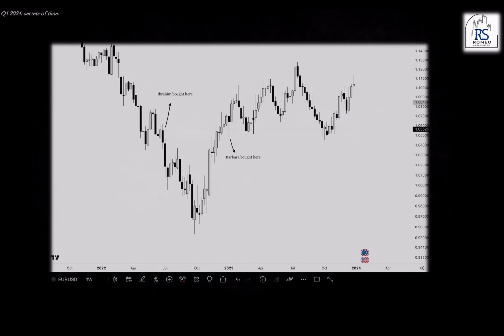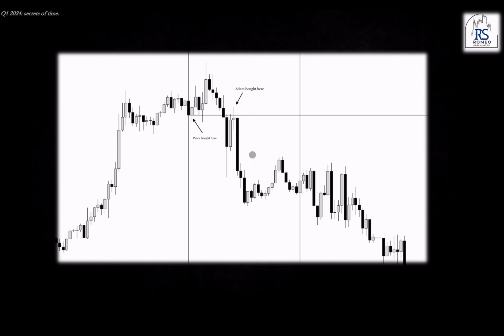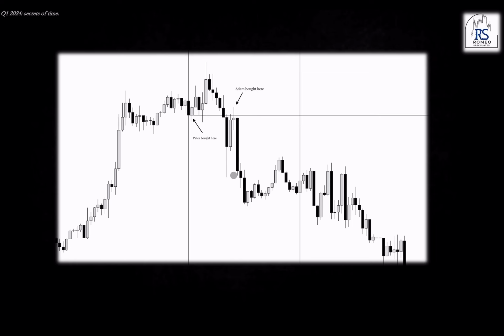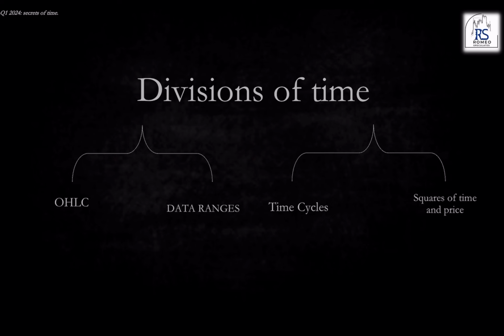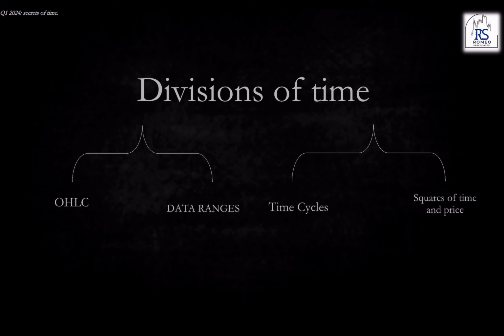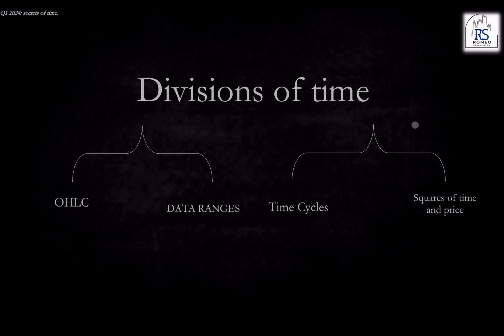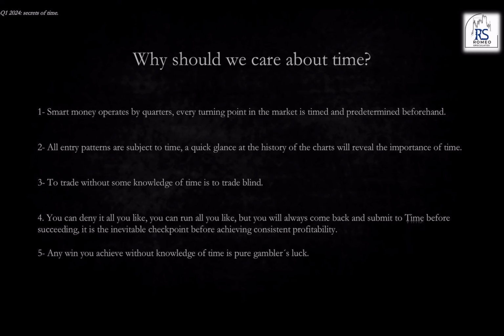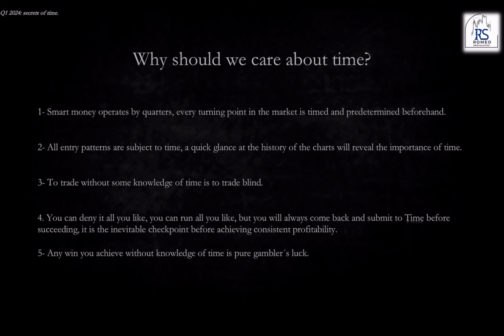Chapter 2.1(Importance of Time)watch it till the End.